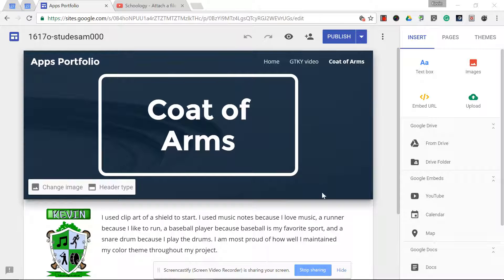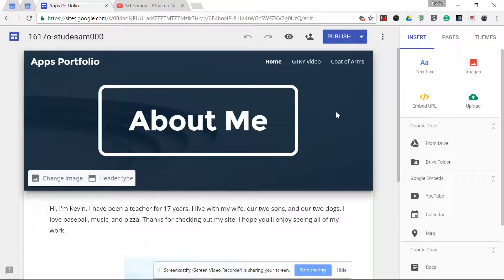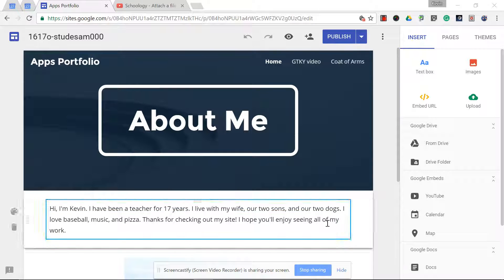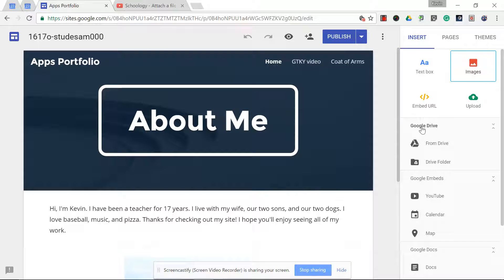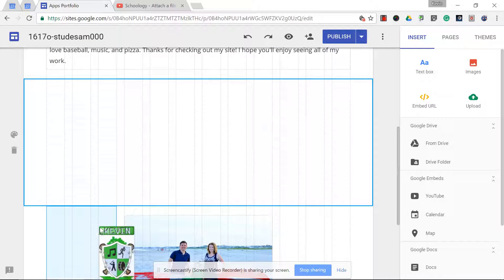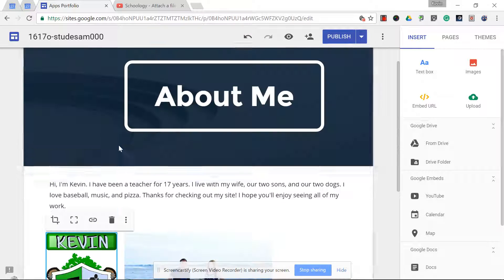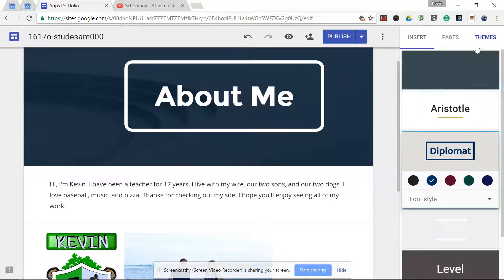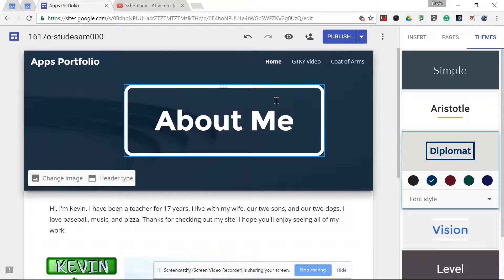Google Sites 6 - Add Coat of Arms to home page